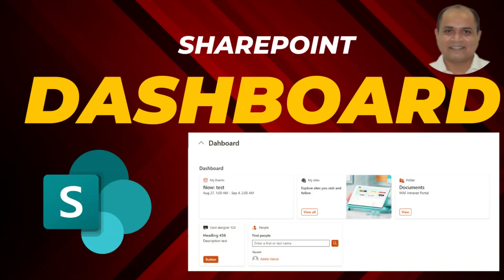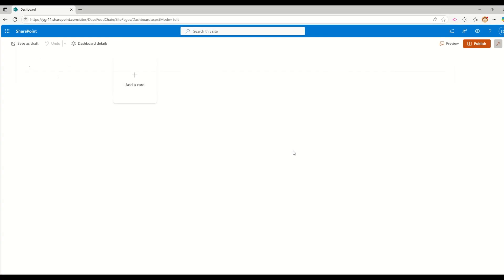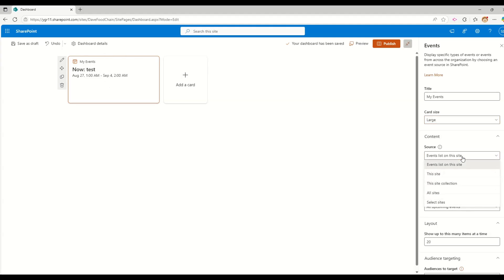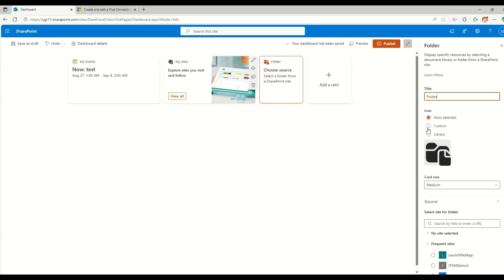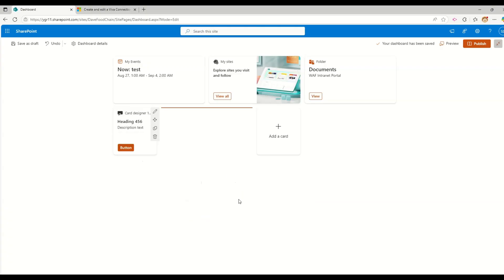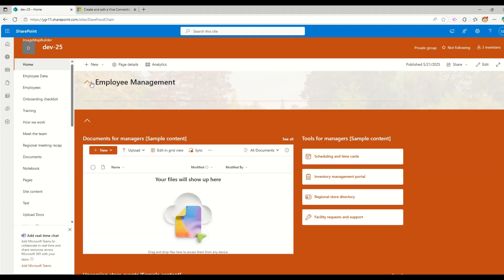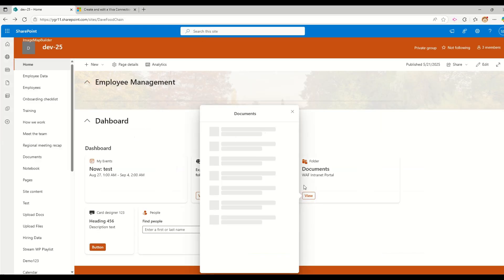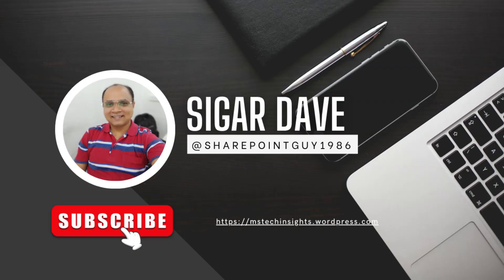🚀 New SharePoint Dashboard Feature is Here! | No License Needed 👀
The new SharePoint Dashboard is finally here — and it’s FREE!
In this video, we walk you through the new Viva Connections-style dashboards in SharePoint that are now rolling out across all sites — no extra license required! Whether you're using a Team Site or a Communication Site, you can now personalize and enhance your SharePoint experience with built-in dashboards.

🔧 Learn how to set up your own dashboard
🎯 Explore customization options
💡 Discover how this fits into Viva Connections (without the need for a Viva license!)
0:00 Welcome
0:15 Introduction
0:26 Configure SharePoint Dashboard
12:00 Setup SharePoint Dashboard on HomePage
16:49 Subscribe

Feel free to drop any questions or suggestions in the comments! 😊